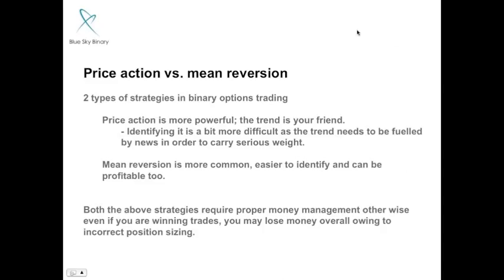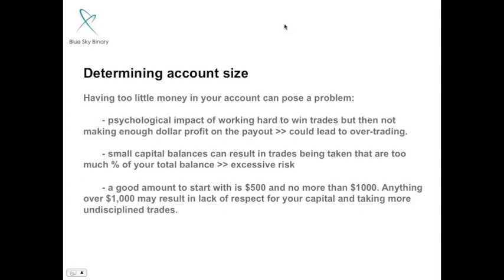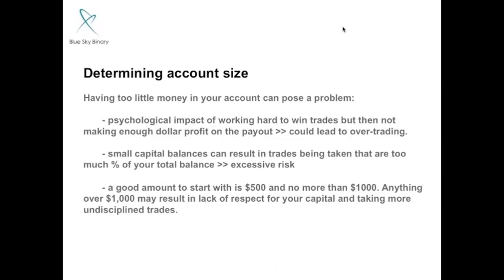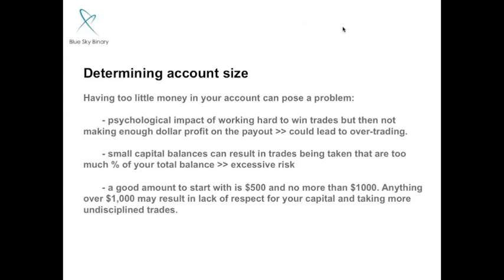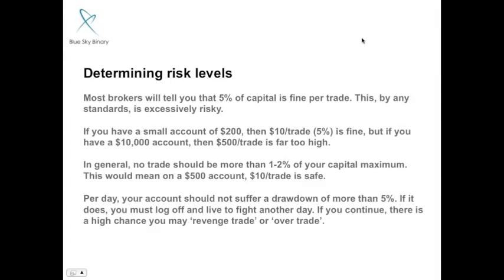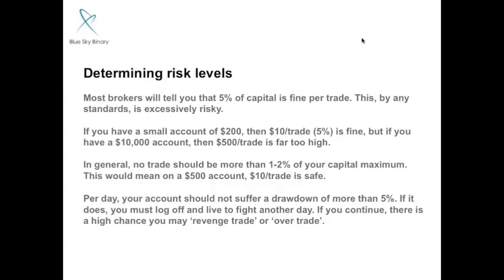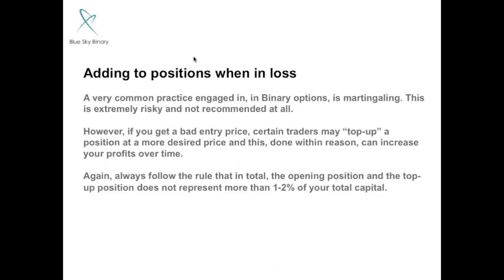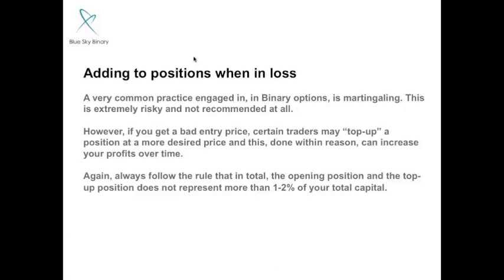Money Management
Blue Sky Binary explains how to manage your account and risk, when trading binary options.